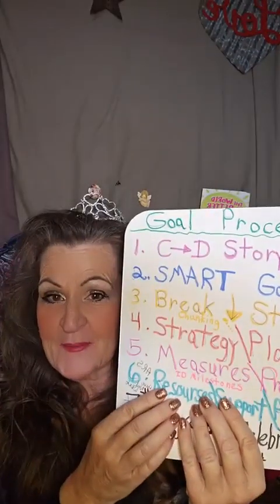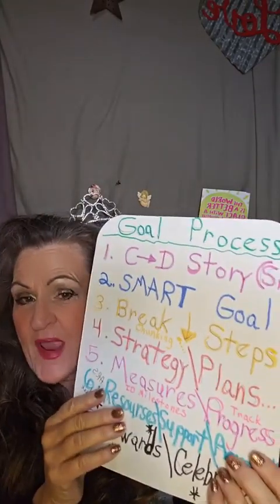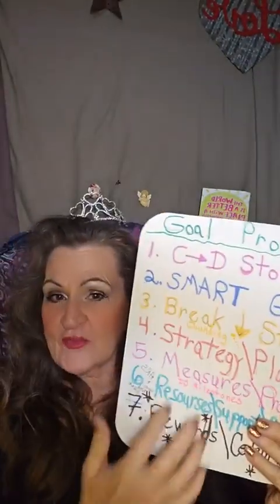Get Your Goals Annual Challenge Day 332. Goal Process Step 5: Milestones, Measures, And Tracking...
Get Your Goals Annual Challenge Day 332. Goal Process Step 5: Milestones, Measures, And Tracking Progress? Do One Thing Every Day To Get What You Want! Join in every day in 2023 for a quick challenge that is all about you achieving your goals and creating the life you want! Ask your questions, share your wisdom!